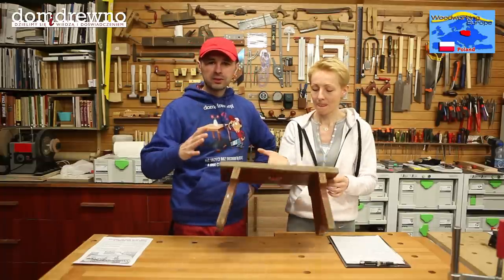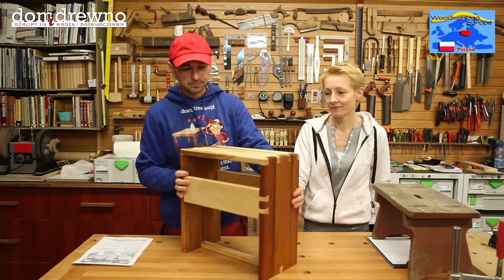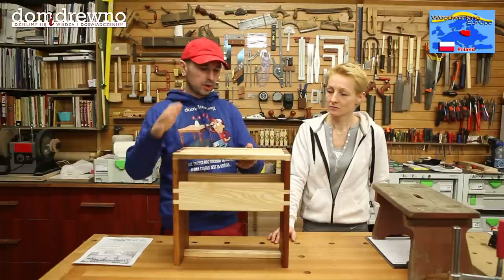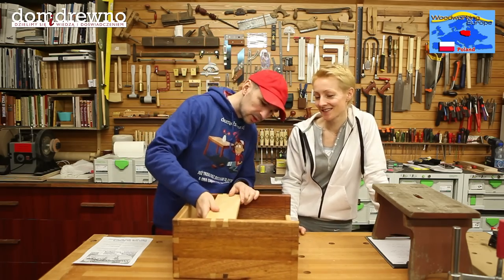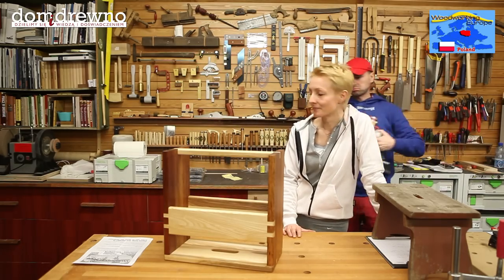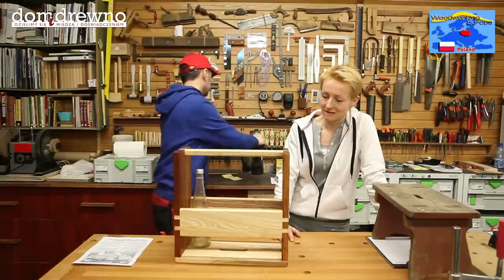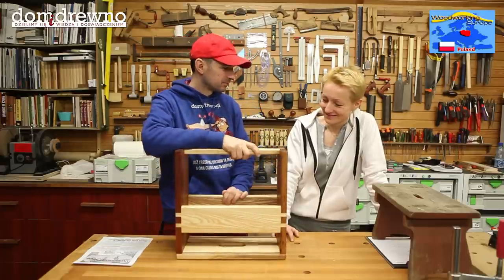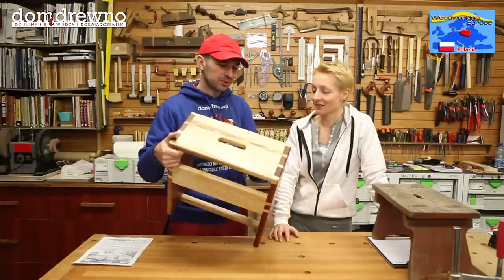Woodworking Europe - Collaboration-Build-2015 - Domidrewno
Participants of the 'Woodworking Europe collaboration Build 2015'

Some of the ones who tried to participate, but couldn't finish their videos due to various reasons:
Robbie Power; Channel: RobbieTheWoodTurner; Ireland: Language: English;
Dominic Bender; Channel: Dominic's Woodworks; Germany; Languages German and English;
Mike Waldt; Channel: Mike Waldt; Wales; Language English;
Joe Whittaker; Channel: Average Joe's Joinery; England: Language Englsh;
Stevie Rodger from Stevies Garage Workshop; Scotland; Language: English;
Brendan McAreavy; Channel: BMac Woodturning; Northern Ireland; Language English;
We're looking forward to see your videos in the future!

Here it is - little chair by Domidrewno :)

Domidrewno.pl - miejsce łączące pasjonatów pracy w drewnie!
We share knowledge and experience.